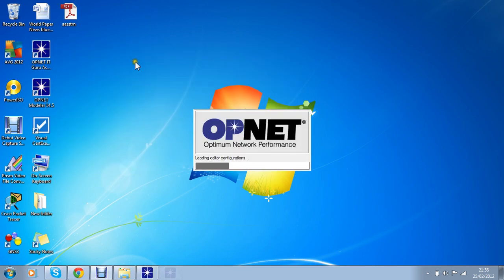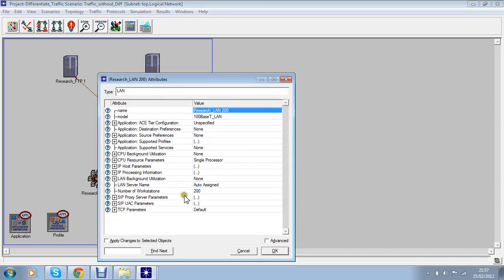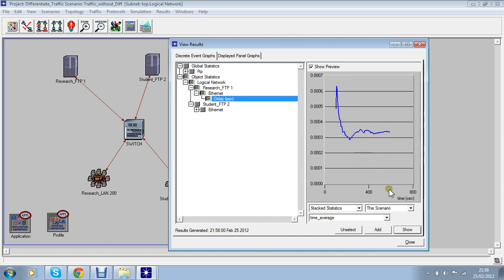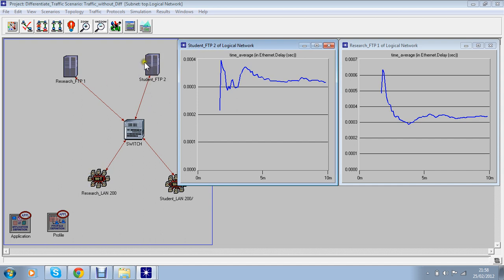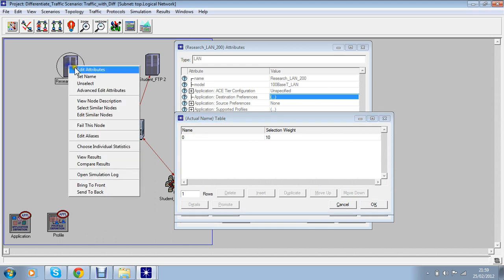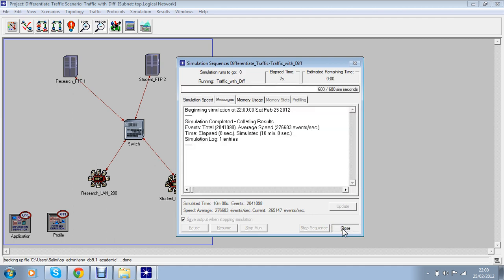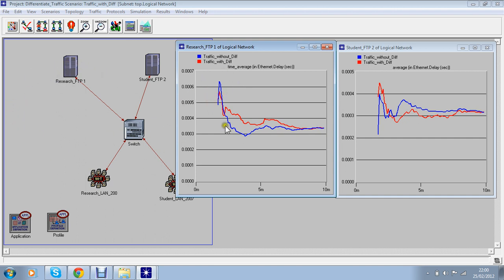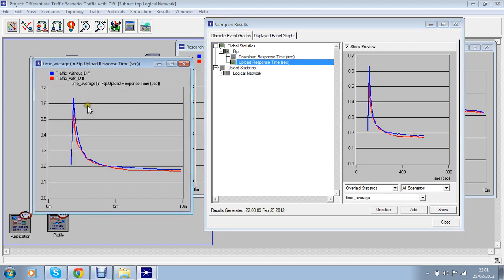OPNET Traffic Differentiated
In this scenario. I showed how to differentiated  traffic between two servers running same application.